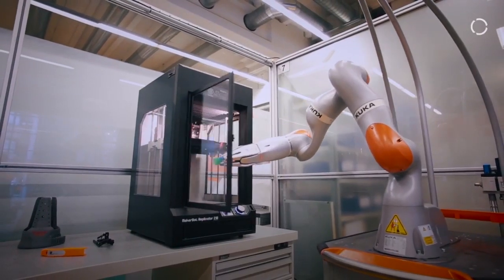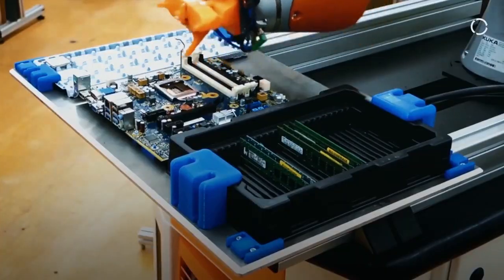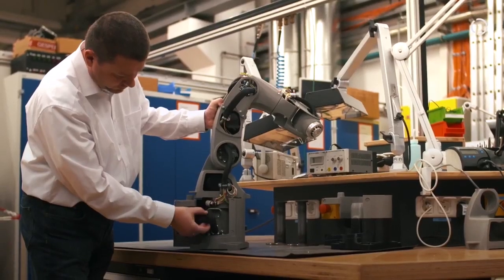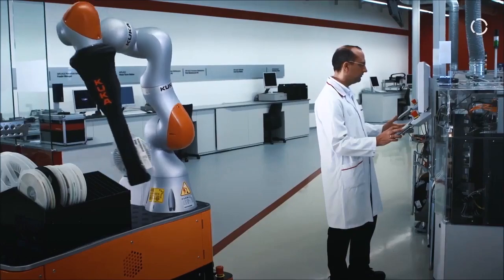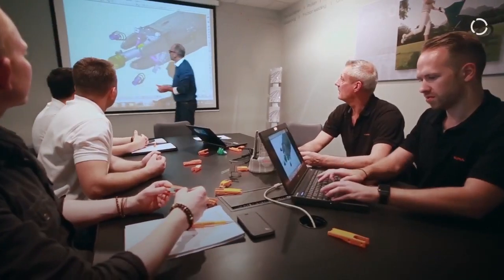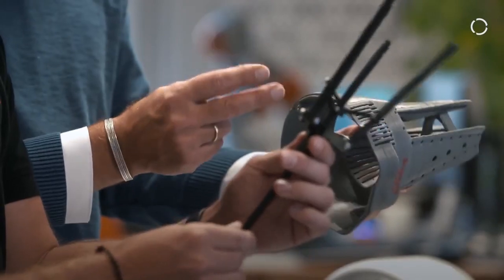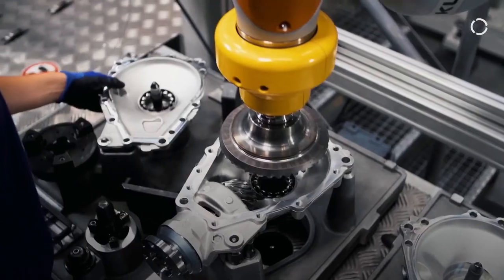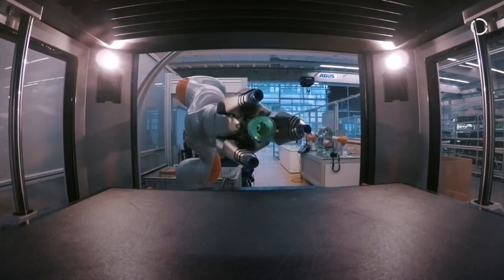3D printing for robot prototyping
To develop and build robotic arms and grippers smart and efficiently, we reach out for innovate technologies like 3D printing. In the design process of new robots and new custom applications we early and often use 3D printing to fasten the development cycles. Discover why the future of manufacturing depends on the efficiency and reliability of innovative technologies like 3D printing